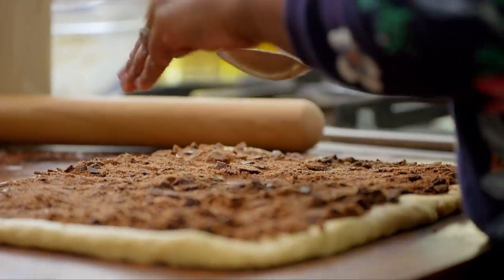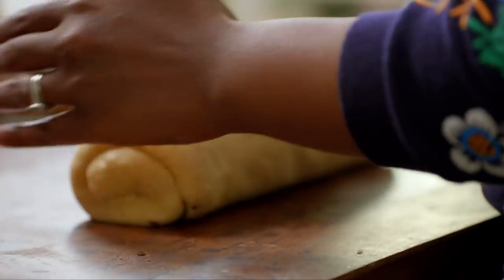Mocha Swirls | Nadiya's Family Favourites - BBC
Nadiya Hussain shows us how to make her delicious 'Mocha Swirls' for her new series Nadiya's Family Favourites.

Nadiya's Family Favourites | Series 1 Episode 5 | BBC

All our TV channels and S4C are available to watch live through BBC iPlayer, although some programmes may not be available to stream online due to rights. If you would like to read more on what types of programmes are available to watch live, check the 'Are all programmes that are broadcast available on BBC iPlayer?' FAQ